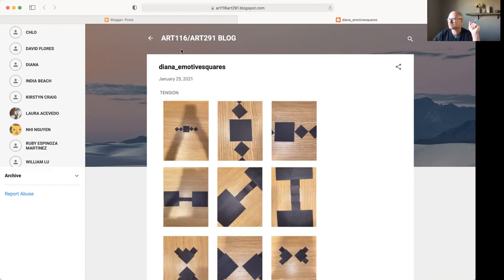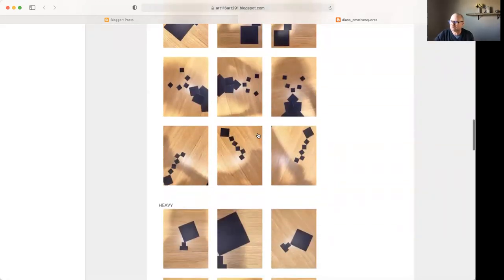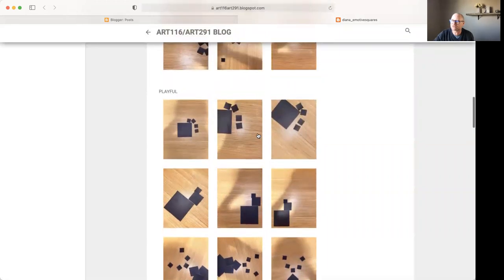D Padilla Morales emotive squares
emotive squares feedback